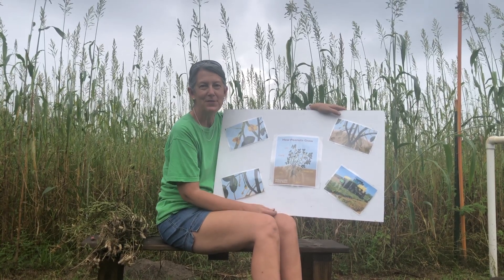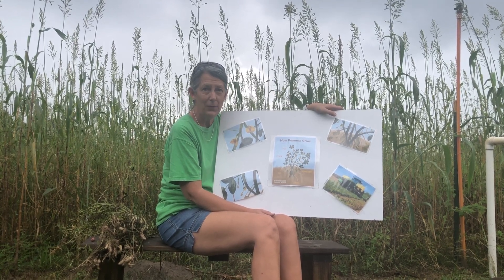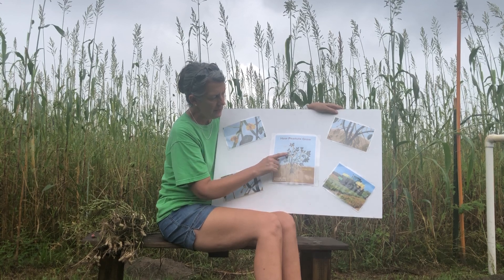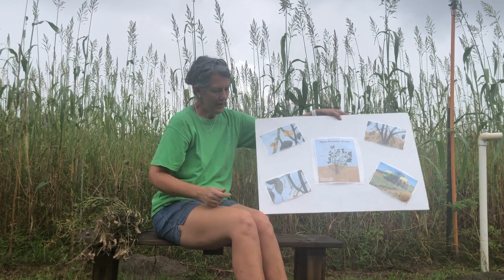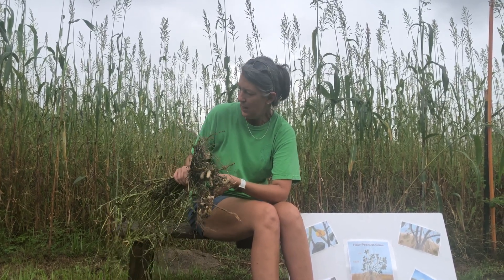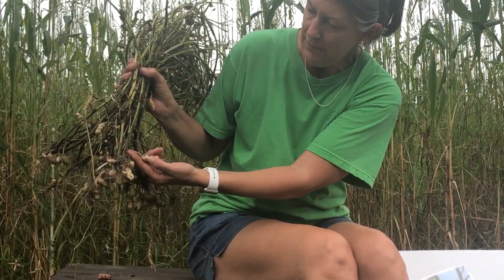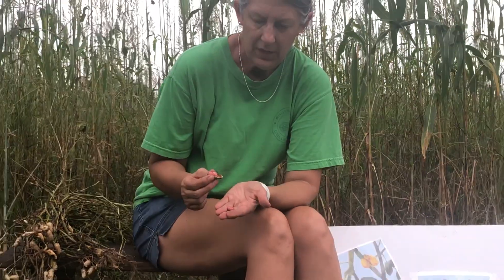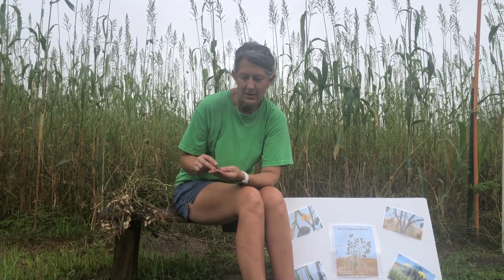Kids' Questions About Agriculture Answered- How Do Peanuts Grow?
You might be surprised to learn how peanuts grow! Valerie from Florida breaks it down for us.

Have your own question about agriculture? Submit it at agfoundation.org!